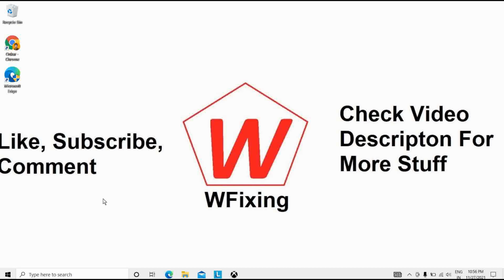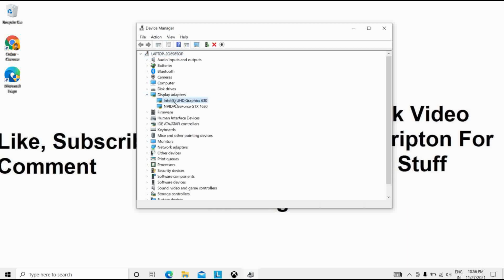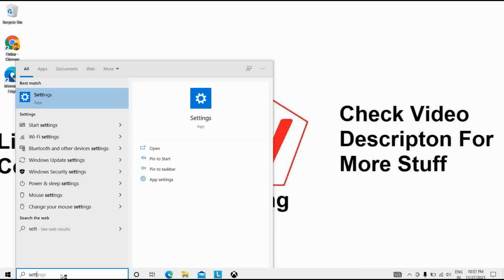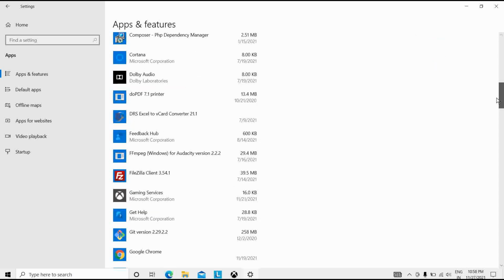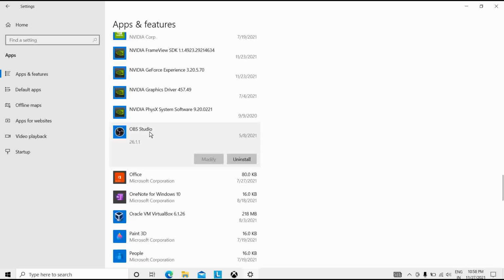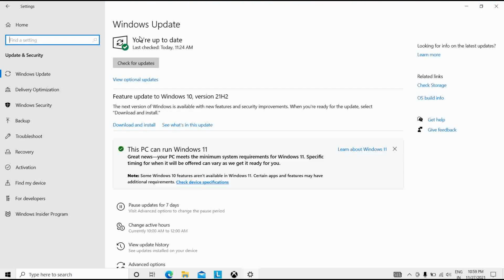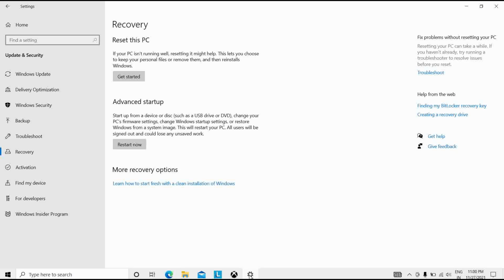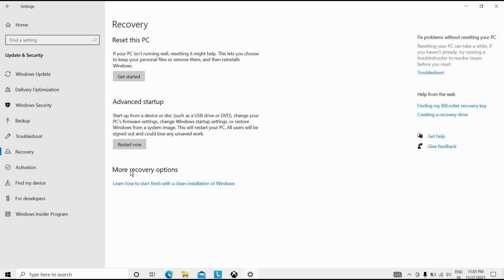how to fix Windows 10 stuck at Green Screen Death